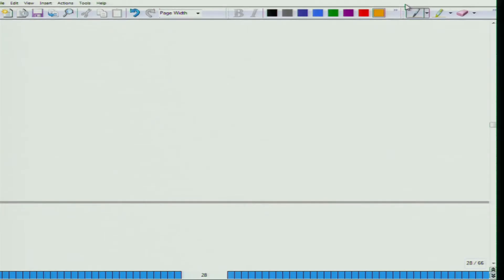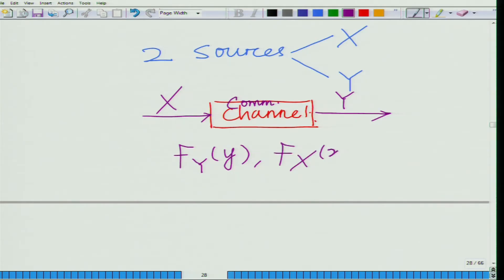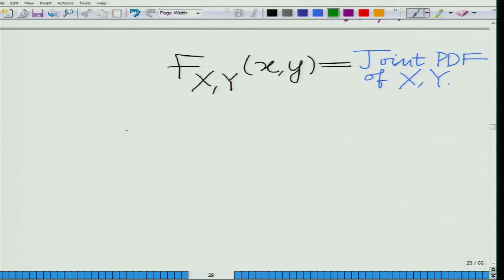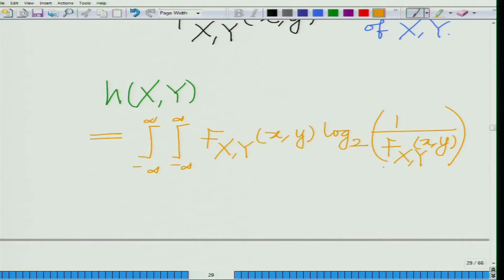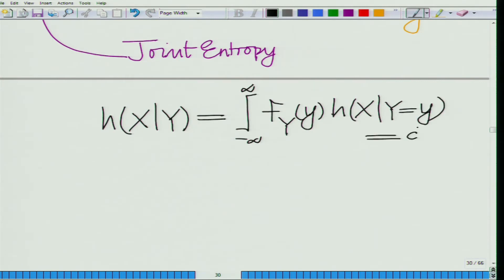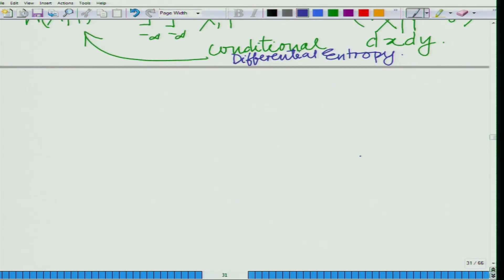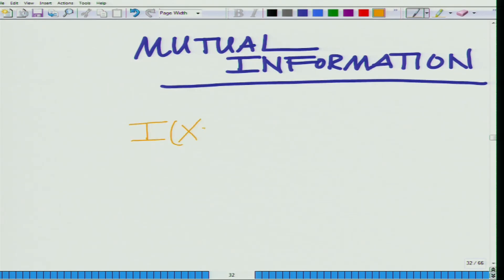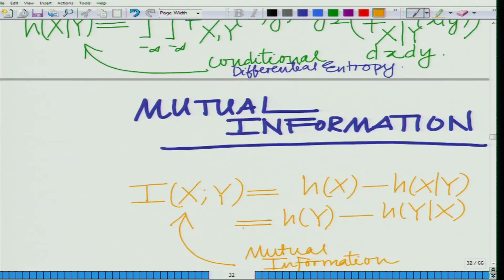Lec 38 | Principles of Communication-II | Joint Conditional/ Differential Entropies | IIT Kanpur